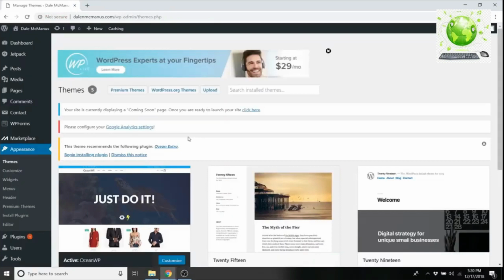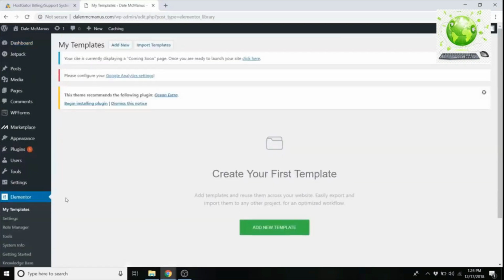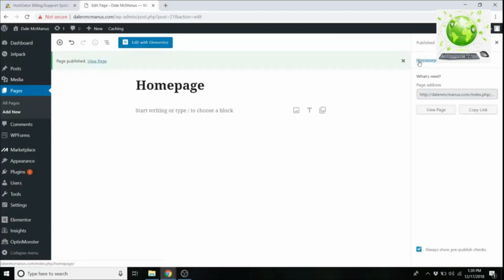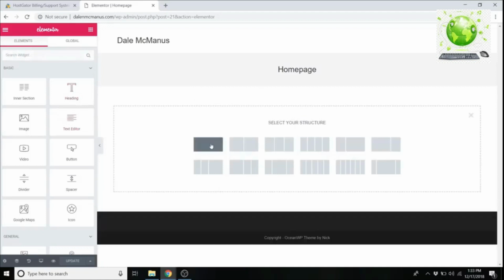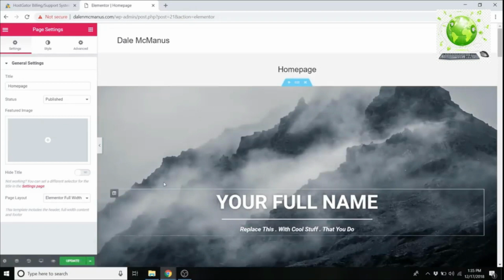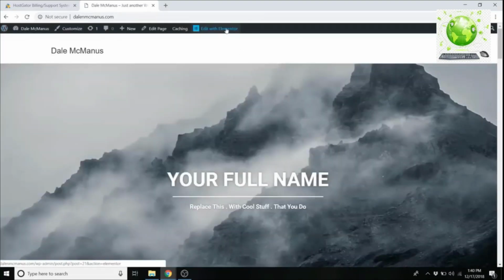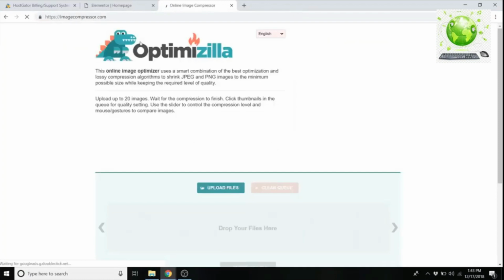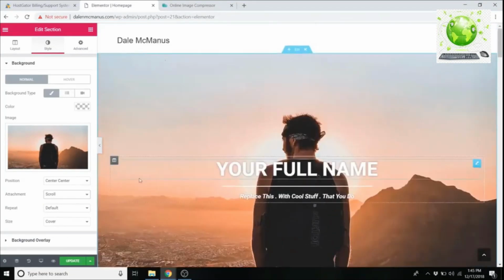How to Create Portfolio Website Using WordPress | Part 2 | Computer World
in this video i am going to show you that how we can make portfolio website by using WordPress